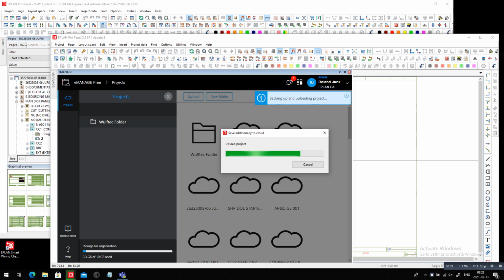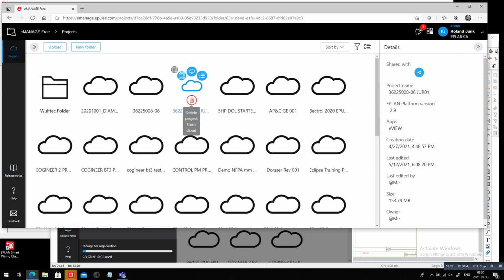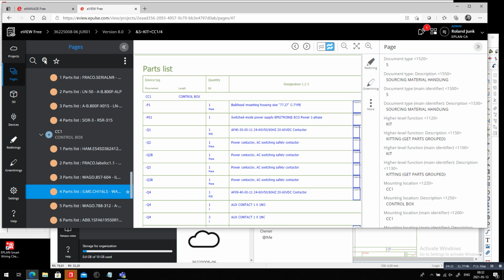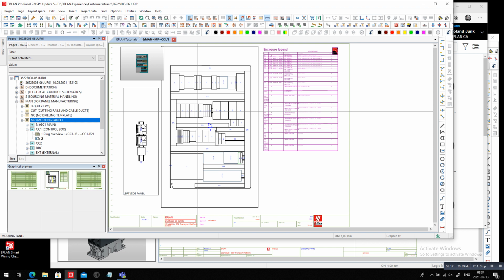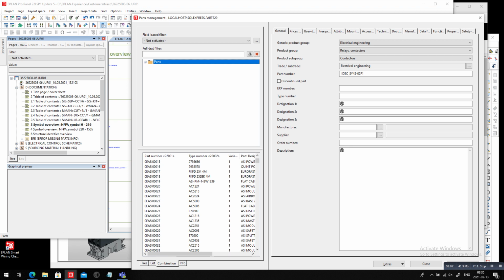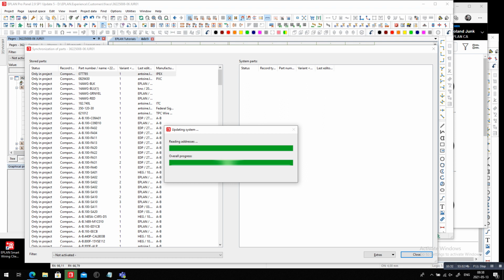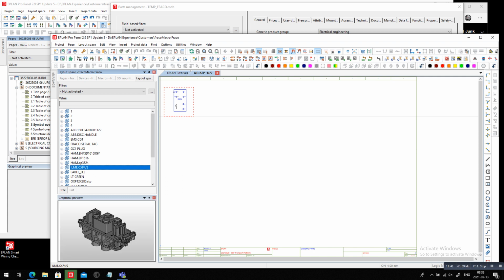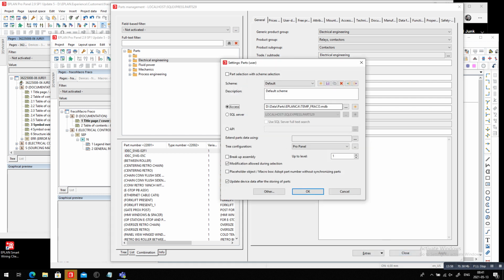EPLAN eView eManage ePulse EDZ ZW1 backup share project Tutorial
How can we share projects and all the parts data used inside this project properly? Here I show you how to backup a project, use eMANAGE to upload and share your project data but far most also show you how to share the parts data that you may have created or adapted for this project. Enjoy...